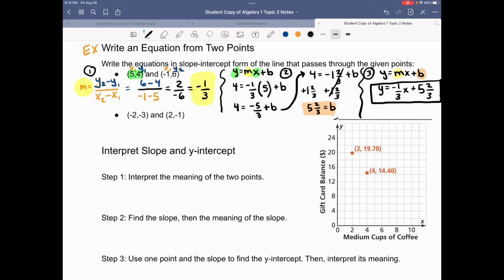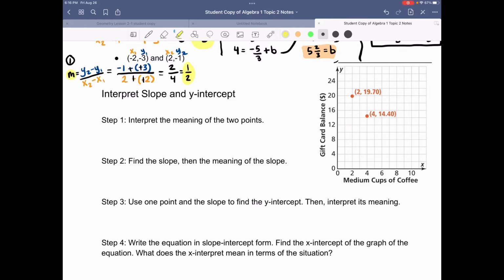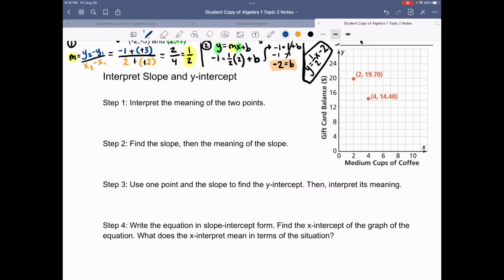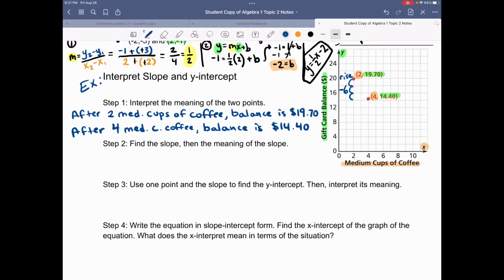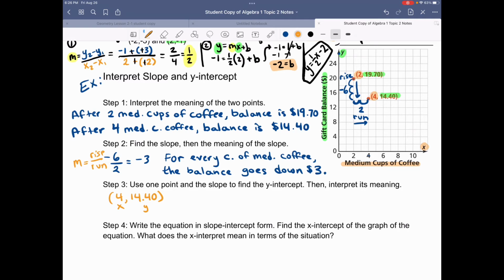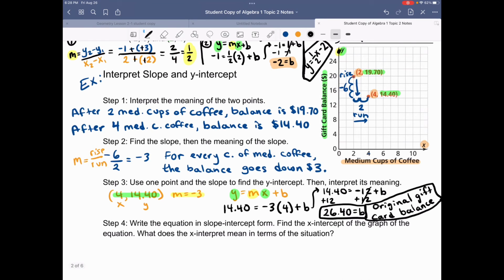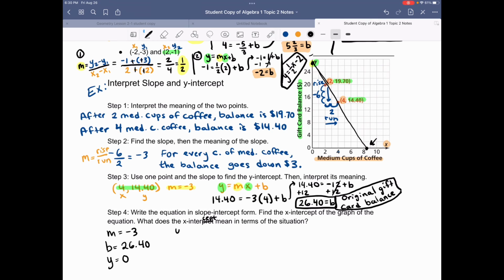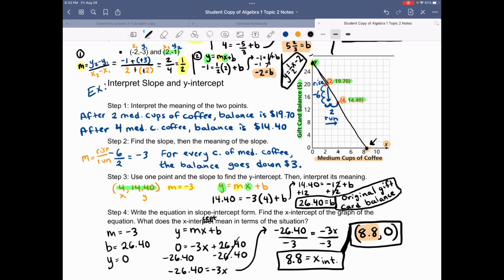Lesson 2-1 Algebra 1 continued